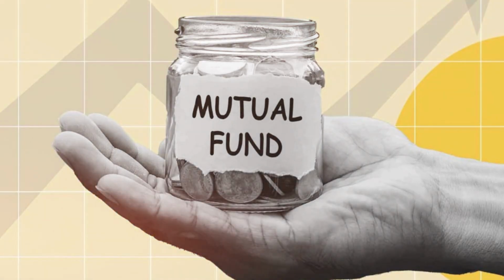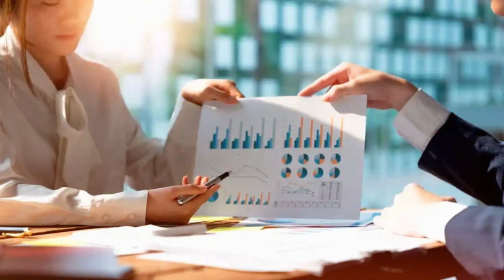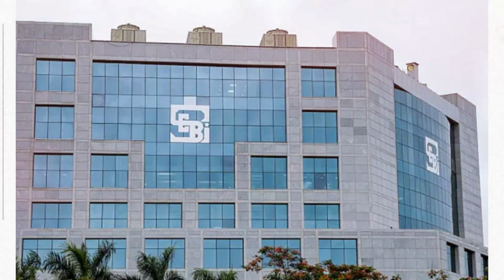SEBI Brings Transparency to Mutual Funds.